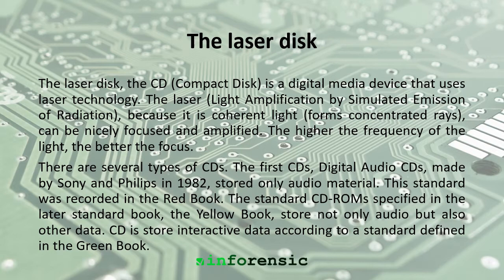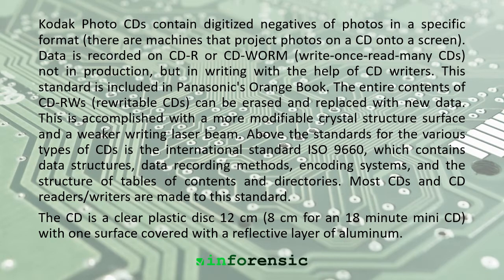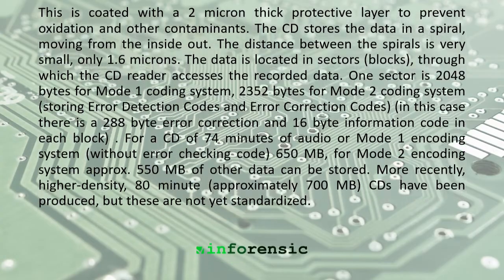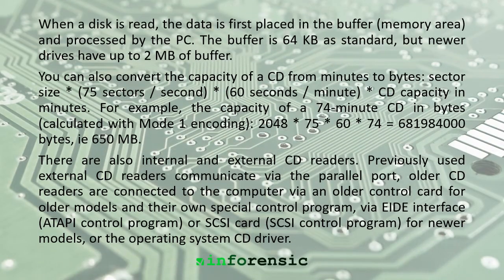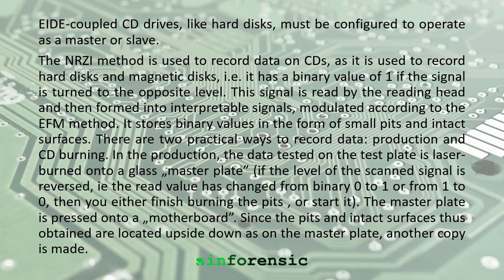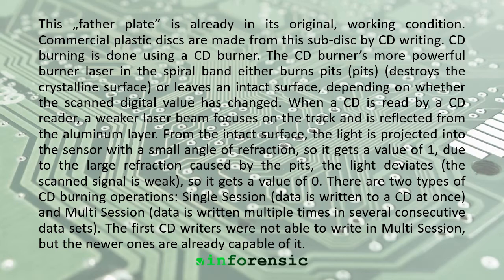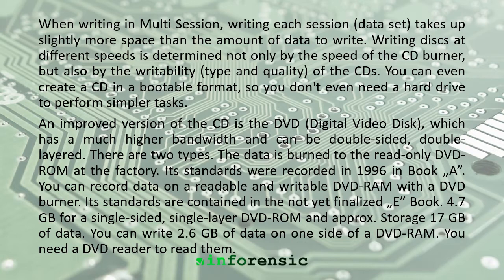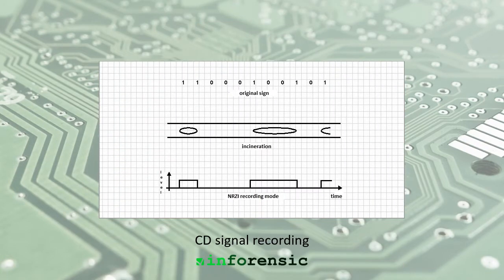The laser disk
As part of the PC Hardware course, in this topic you can learn the basics of laser disk.